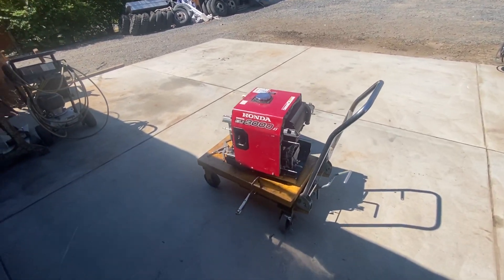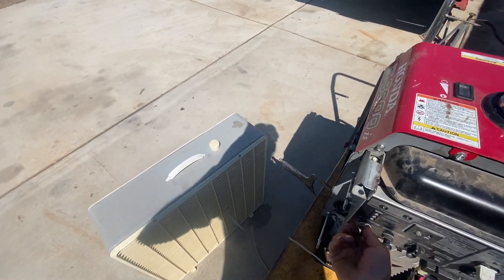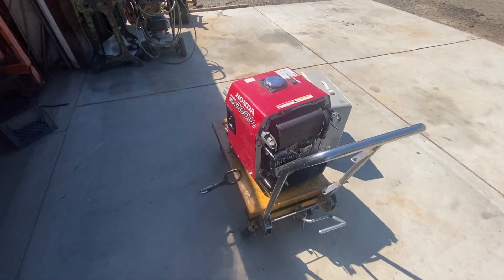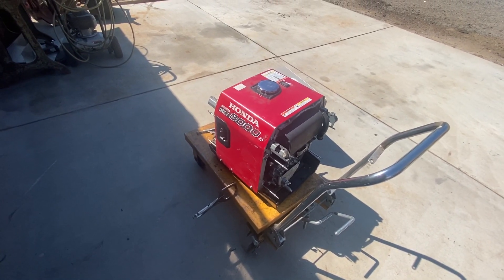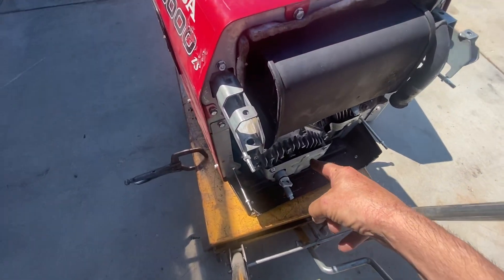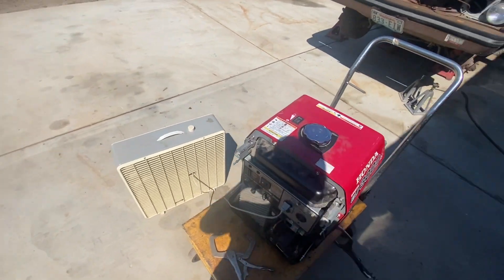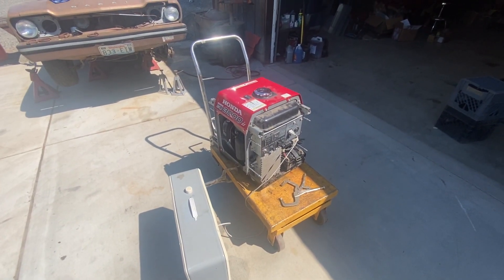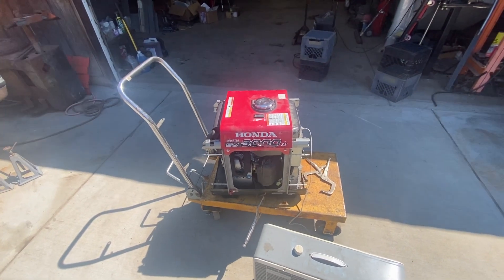Honda eu3000is rebuild part #6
Final 1-2-3